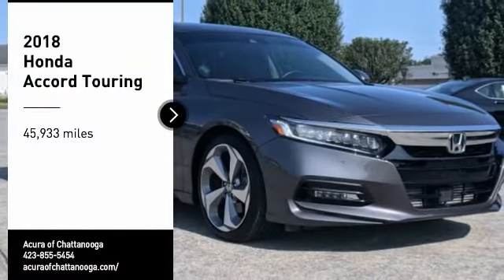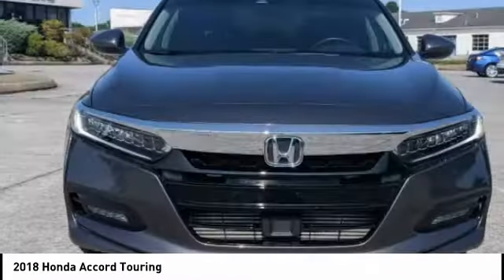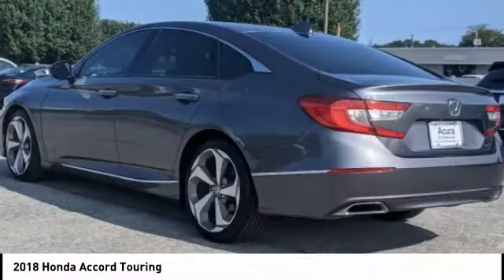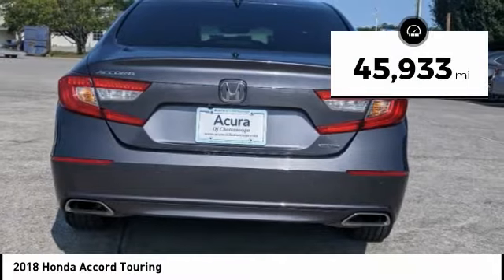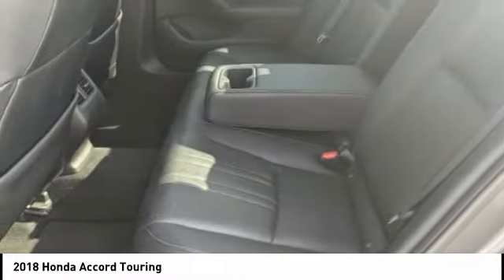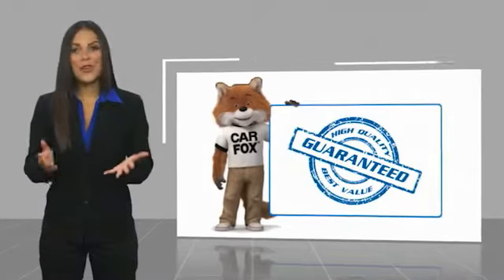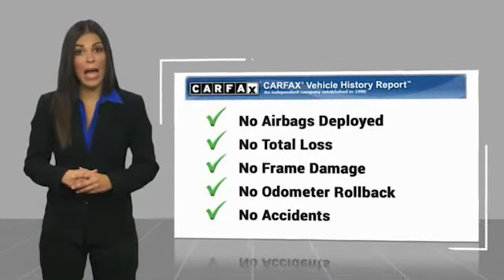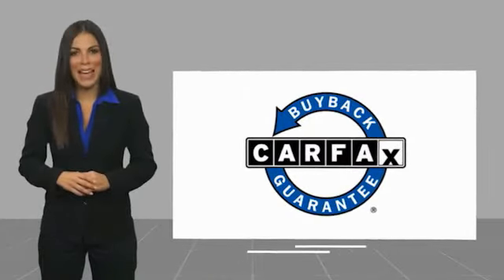2018 Honda Accord Chattanooga TN 1591B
2018 Honda Accord Touring

Gray 2018 Honda Accord Touring FWD CVT 1.5T I4 DOHC 16V Turbocharged VTEC Leather.Recent Arrival! 29/35 City/Highway MPGAwards: * JD Power Automotive Performance, Execution and Layout (APEAL) Study * ALG Residual Value Awards, Residual Value Awards * NACTOY 2018 North American Car of the Year * 2018 KBB.com 10 Most Awarded Brands * 2018 KBB.com Brand Image AwardsKelley Blue Book Brand Image Awards are based on the Brand Watch(tm) study from Kelley Blue Book Market Intelligence. Award calculated among non-luxury shoppers.